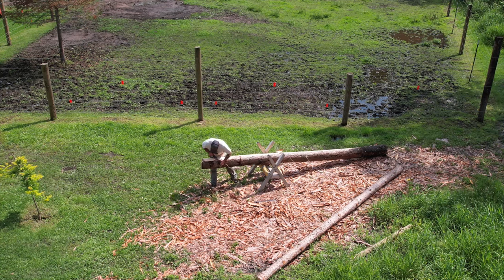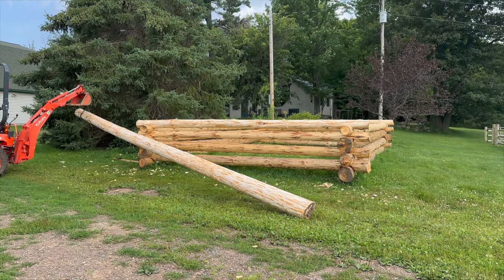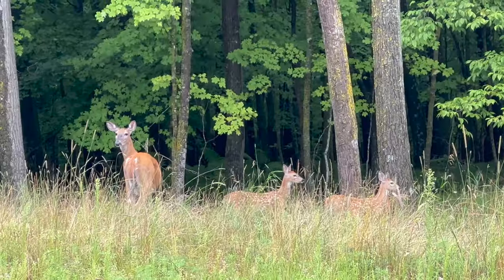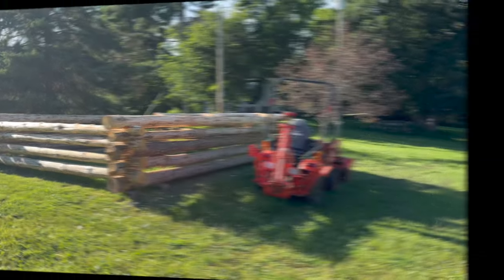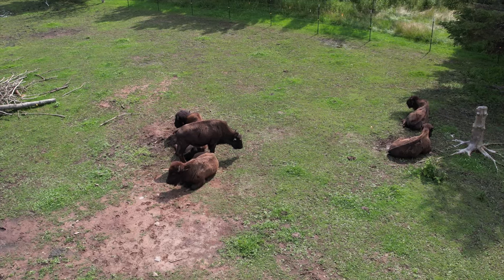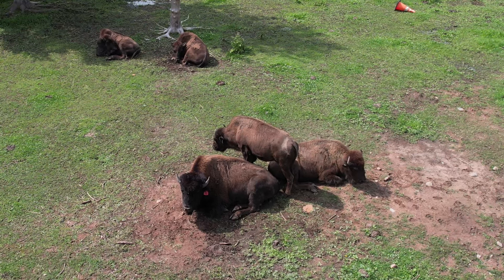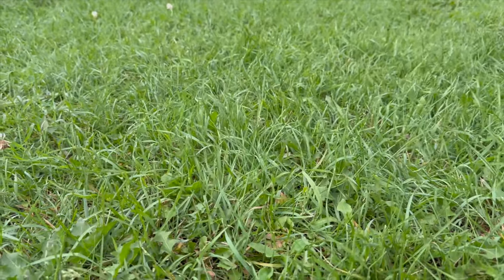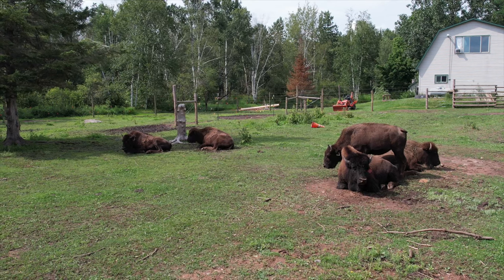Can We Even Do This???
A small obstacle but nothing we can't handle!